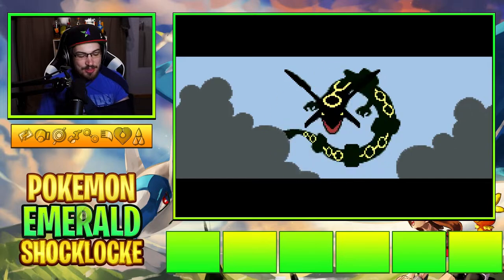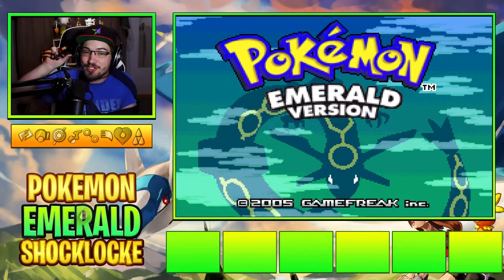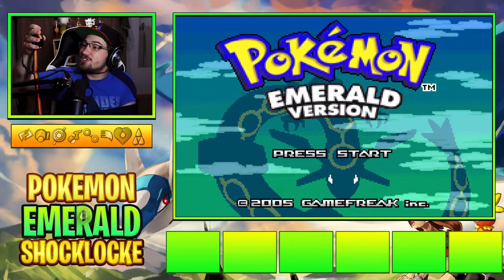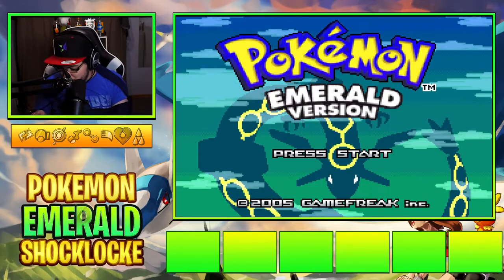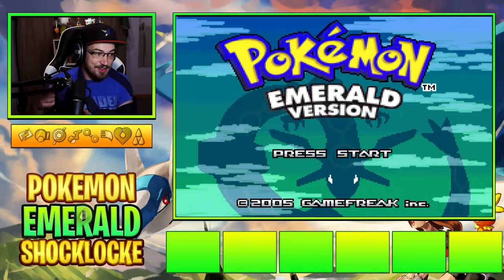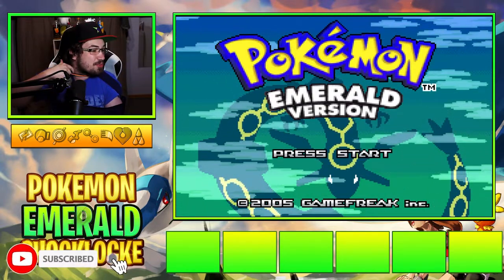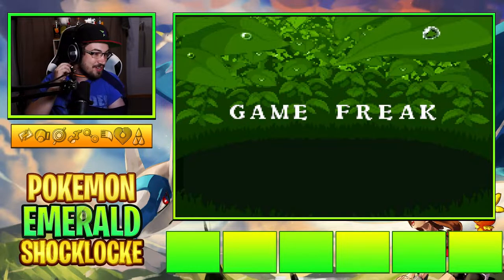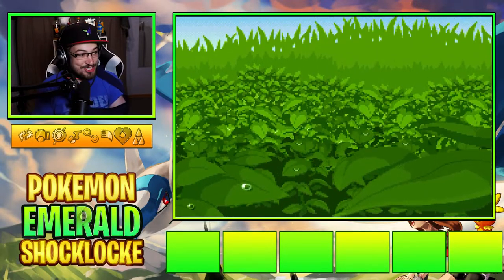AN AWFUL IDEA! - Pokemon Emerald Randomized ⚡Shocklocke⚡ - Episode 1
I've been done dirty by the RNG gods. Welcome to the Pokemon Emerald Randomized Shocklocke. Episode 1. Don't know what a shocklocke is? Me neither. Basically its the same rules as your standard nuzlocke, but when I lose a Pokemon I get shocked by a collar that I bought because you can't buy tasers (tazers?) in Canada. They do be illegal. Or prohibited. Idk, either way, I can't easily get my hands on one. If it's safe for dogs, its safe for me. The hopeful idea being that the negative reinforcement (i think thats right) will make me play better and make better choices in the future. Or just continue to get railed by BS RNG